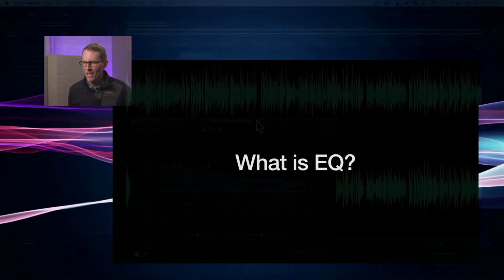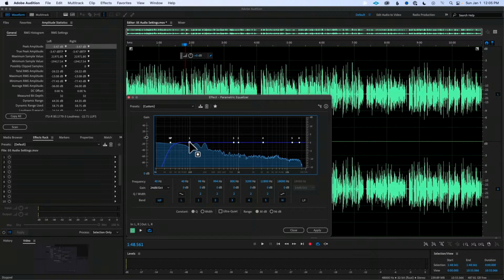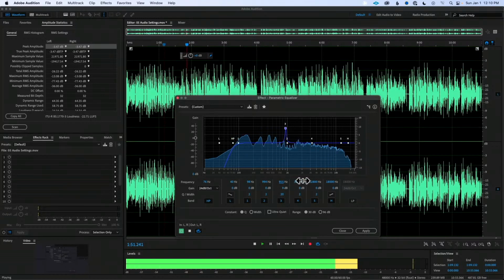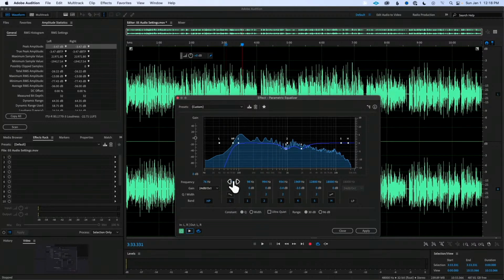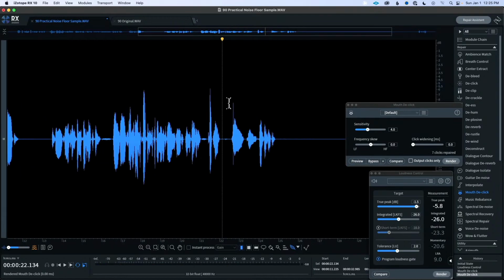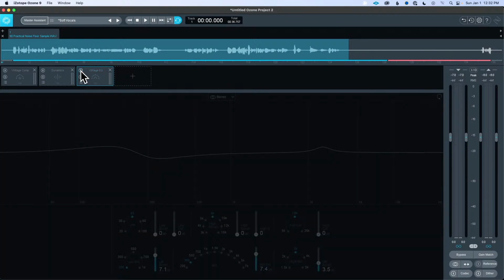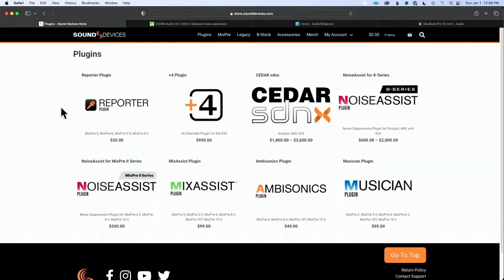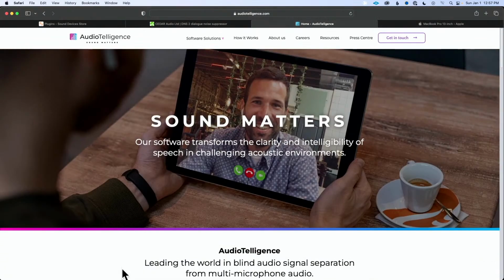Sound for Video Session — EQ for Voice & Q&A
In this week's session, we take another look at equalization and ways you can use it to clean up and sweeten recorded voice. We'll also answer your sound for video questions.

- AEA KU5A ribbon microphone — B&H, Sweetwater, Amazon

00:00 Start
02:47 Beginning of stream
03:12 Agenda
04:32 What is EQ?
16:46 Order of operations for VO effects
18:03 Frequency response charts as a reference tool
19:04 EQ for airy, hoarse-sounding voices
22:36 Day-to-day EQ for specific VO adjustments
24:22 Saturation plugins for VO vs. clean/natural
25:35 2023 projects and intentions
26:50 More about EQ
38:34 How to manage and edit 30+ audio tracks for a big project
42:42 Where/how to edit audio when working in Final Cut
43:53 Minimizing environmental noise while streaming
45:57 EQ for lav mics
47:39 Correcting for mic response drops with EQ
48:53 A quick demo of push-pull and pull-push EQ
50:35 Order of operations for video editing
52:20 Headphones and speakers for EQ’ing
54:04 Dynamic EQ’s for spoken-word?
54:59 Highs and lows of the 2022 light and sound world + 2023 audio predictions
1:03:50 Destructive vs in-line audio editors
1:04:39 Wrap-up
1:04:56 End of stream